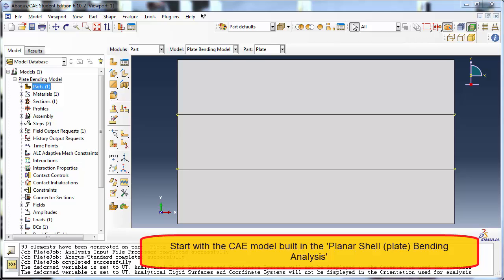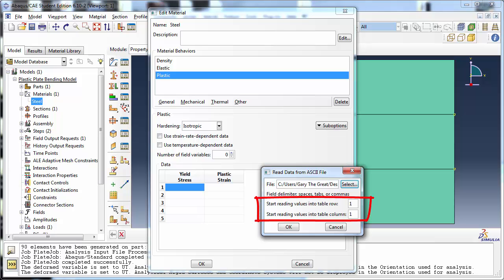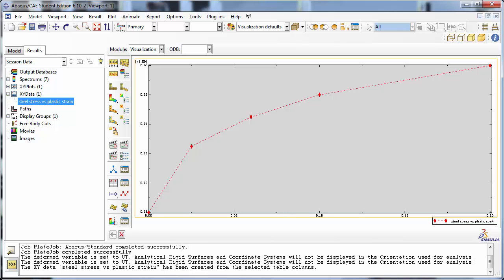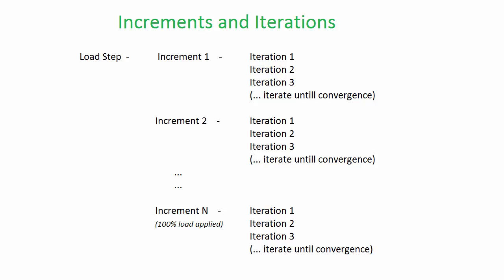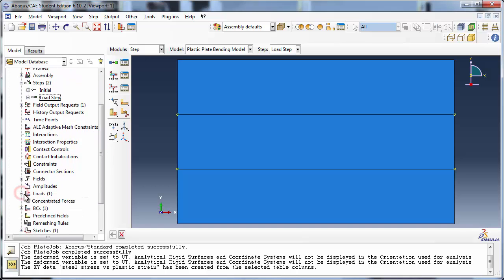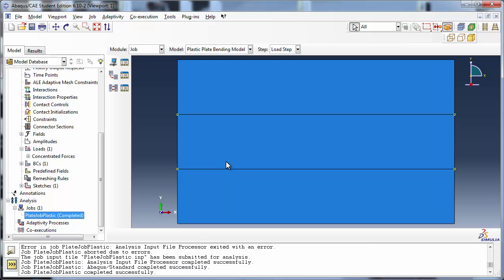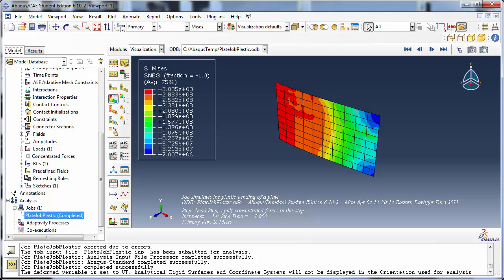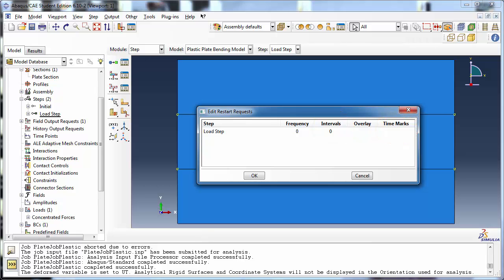7.b) Modeling Plasticity + Restart Analysis -- Part 1 of 2 (with audio)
This is a free tutorial on modeling plasticity in Abaqus. It also covers how to perform a restart analysis. More information about this simulation is available